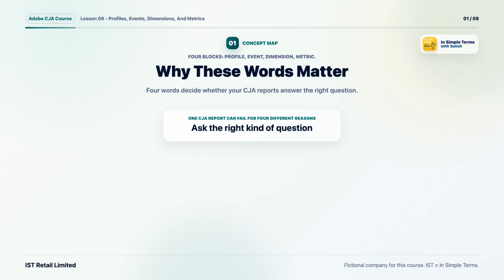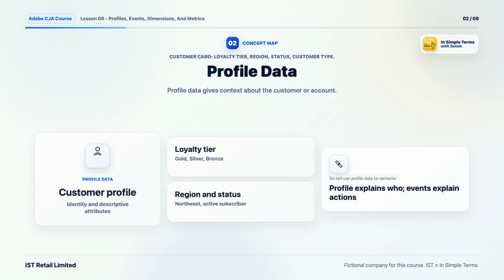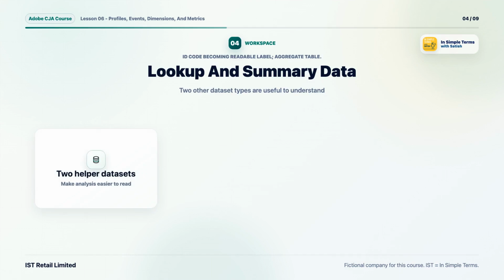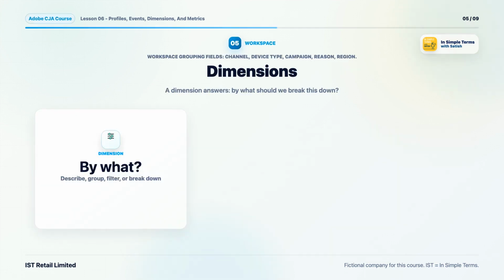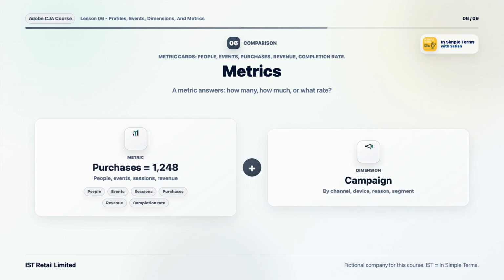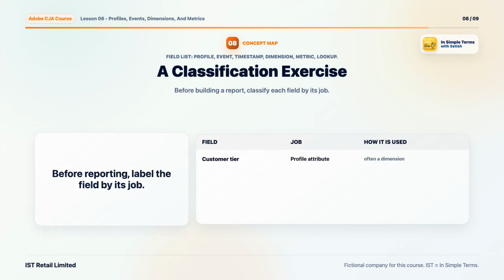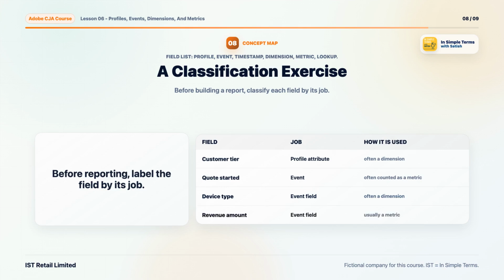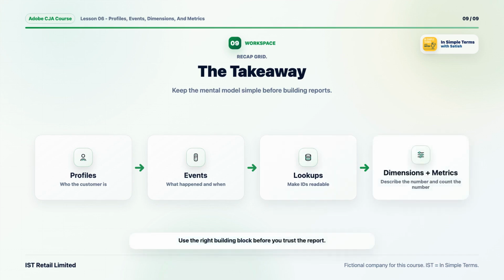Profiles, Events, Dimensions, and Metrics in Adobe CJA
This lesson explains four key Adobe Customer Journey Analytics terms: profiles, events, dimensions, and metrics.

You will learn how profiles represent people, events represent actions, dimensions describe or group data, and metrics count or measure behavior.

This lesson is part of the "Adobe Customer Journey Analytics in Simple Terms" course by In Simple Terms with Satish.

In this course, we use IST Retail Limited, a fictional retail business, to explain how customer journey data connects across email, web, support, mobile, store, and purchase behavior.

Topics covered in the course:
- What Adobe Customer Journey Analytics is
- How CJA differs from Adobe Analytics
- Datasets, connections, data views, and identity
- Profiles, events, dimensions, and metrics
- Analysis Workspace basics
- Common CJA use cases
- Implementation and governance
- Technical implementation walkthrough

CHAPTERS
00:00 Profiles, Events, Dimensions, And Metrics
00:21 Profile Data
00:54 Event Data
01:22 Lookup And Summary Data
02:02 Dimensions
02:40 Metrics
03:14 The Data View Role
03:59 A Classification Exercise
04:36 The Takeaway